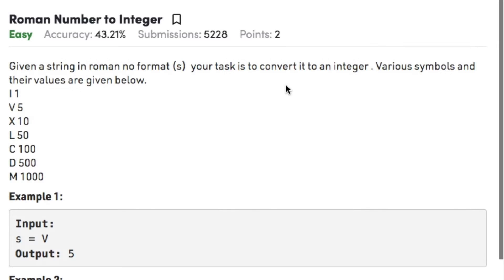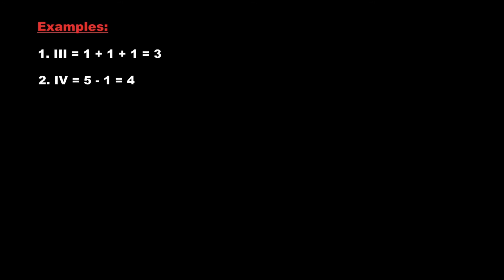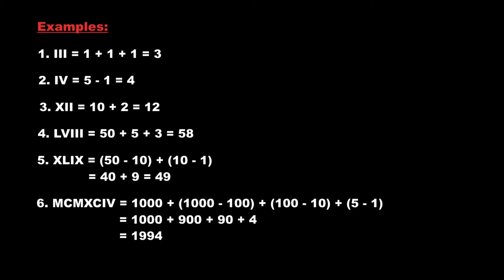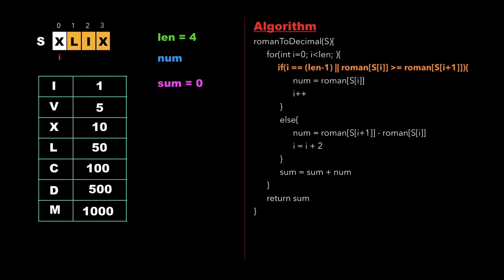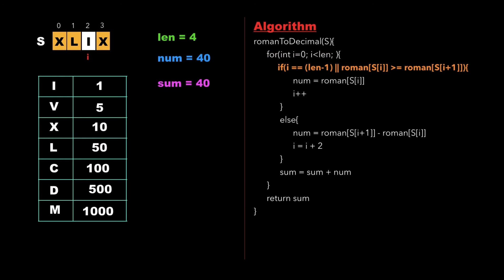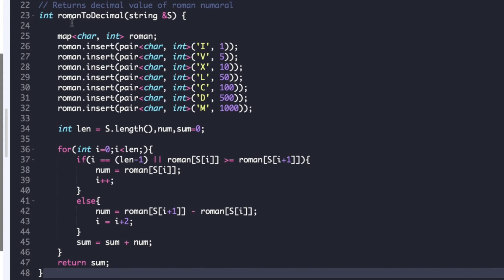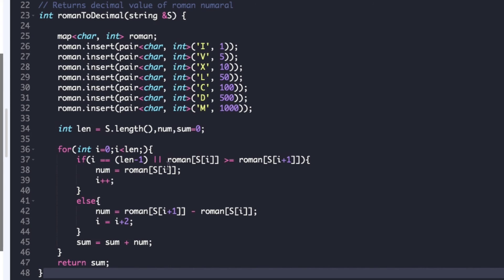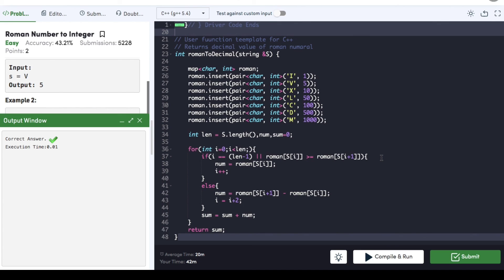String 6: Roman number to integer | Must Do Coding Questions | GeeksForGeeks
Topics covered in this video series are:
3.Linked List
4.Stack and Queue
5.Tree and BST
6.Heap
7.Recursion
8.Hashing
9.Graph
10.Greedy
11.Dynamic Programming
12.Divide and Conquer
13.Backtracking
14.Bit Magic

String:
6. Roman number to integer:
Given a string in roman no format (s)  your task is to convert it to an integer . Various symbols and their values are given below.
I 1
V 5
X 10
L 50
C 100
D 500
M 1000

Example 1:

Input: s = V Output: 5

Example 2:

Input: s = III  Output: 3